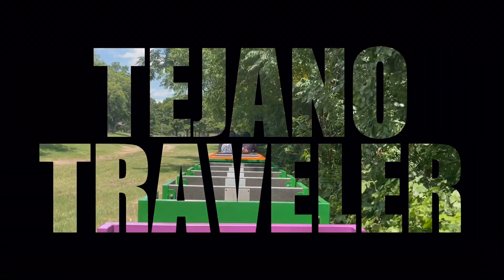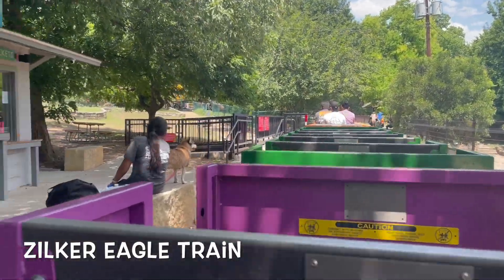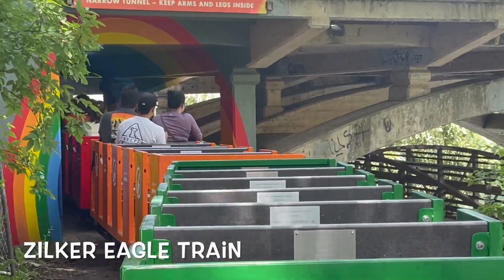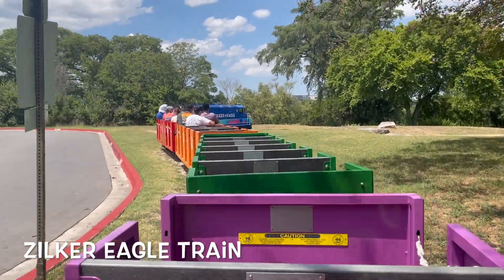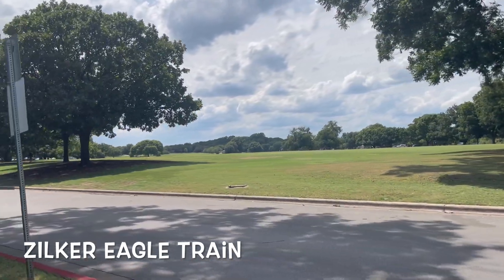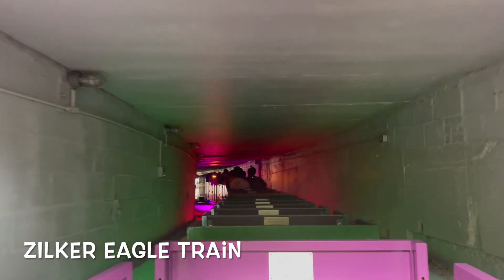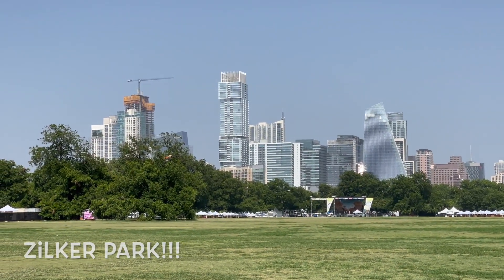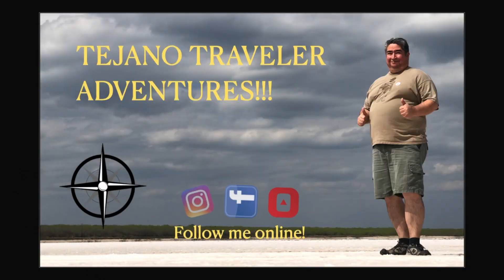Zilker Eagle Train!!!!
The train is back at Zilker Park!